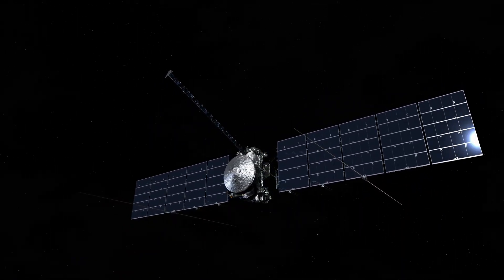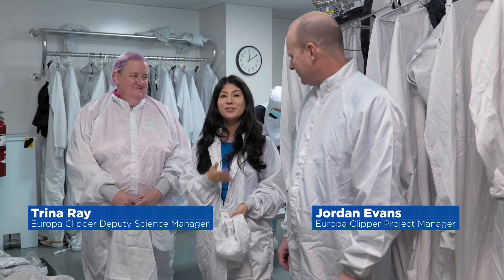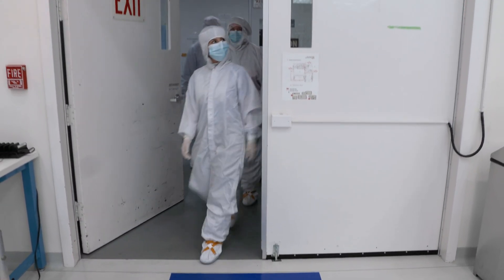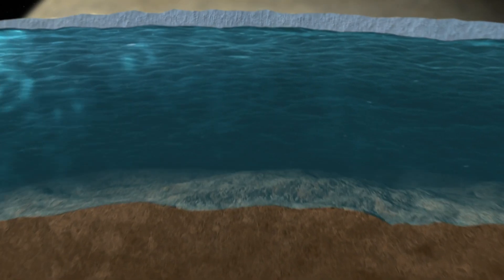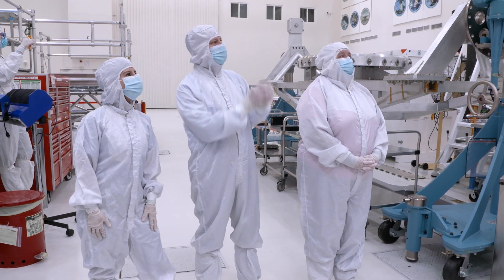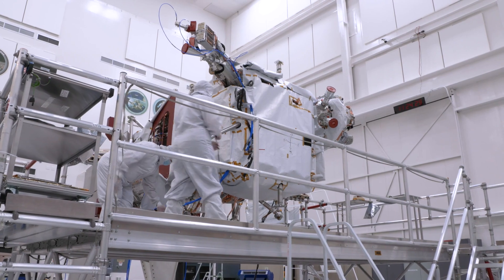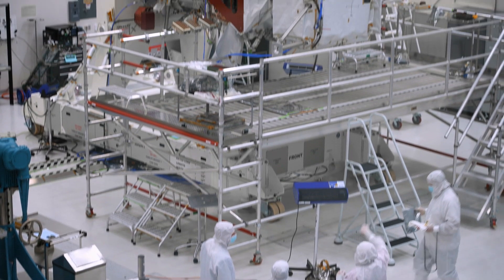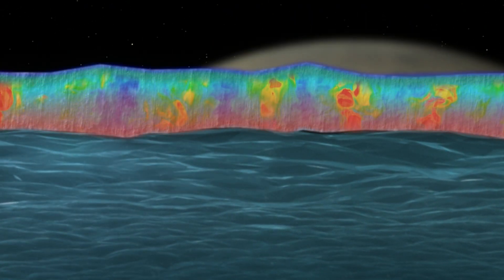Spacecraft Makers: Introducing Europa Clipper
Join team members from NASA’s Europa Clipper mission behind the scenes in a clean room at NASA’s Jet Propulsion Laboratory to learn about the design of this spacecraft that will visit Europa, an icy moon of Jupiter.